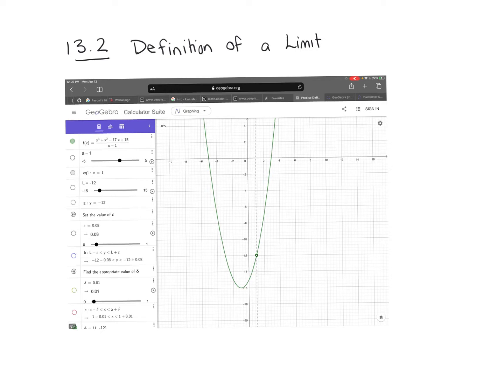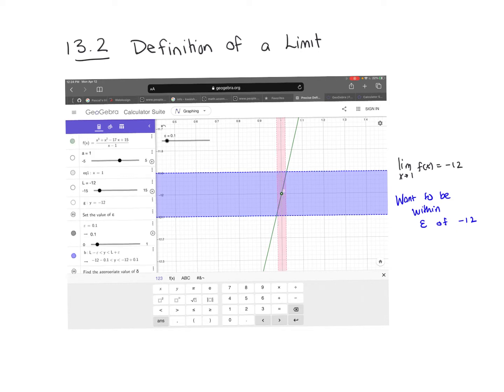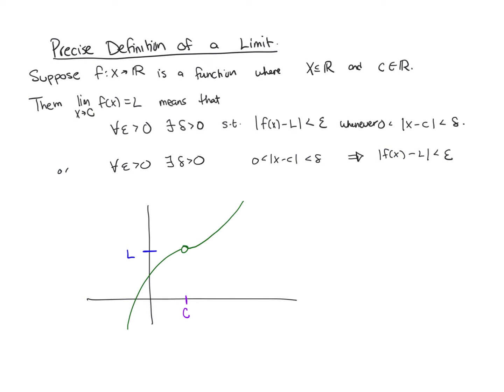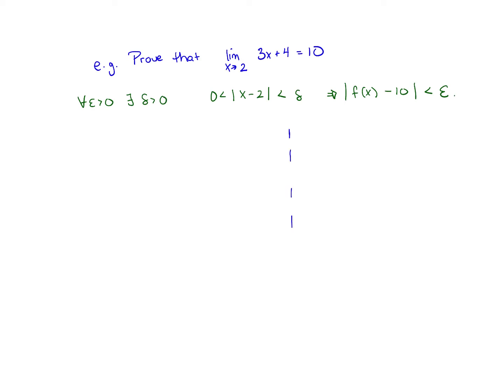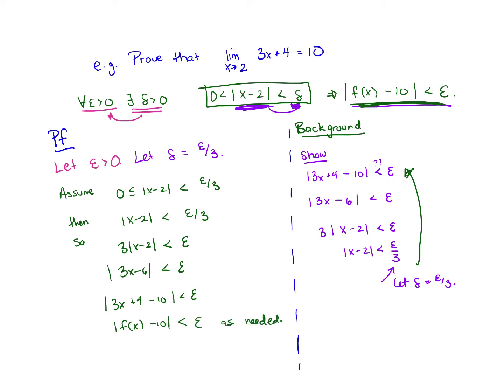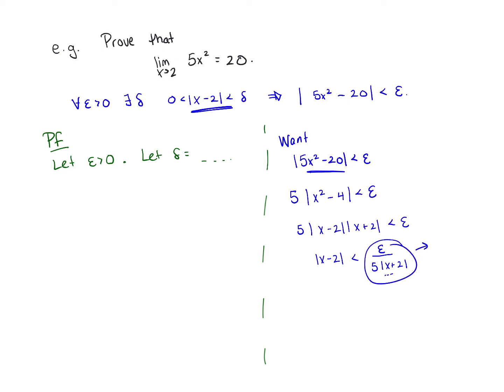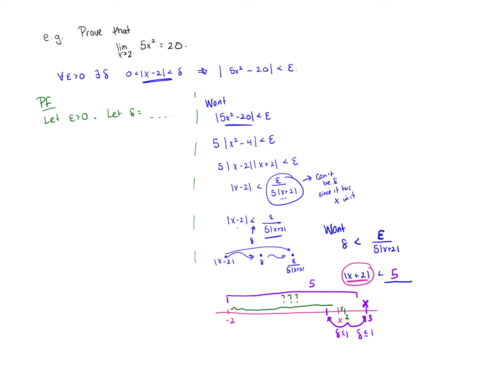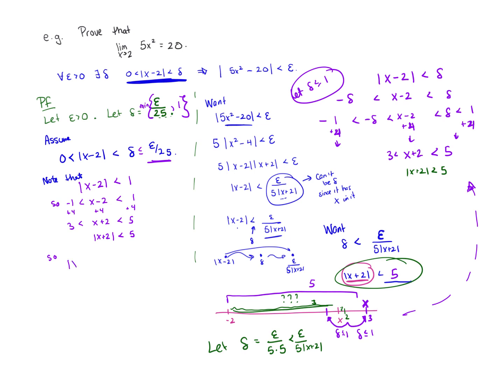13.2 precise definition of limit.mp4